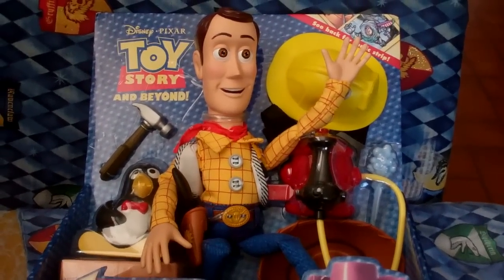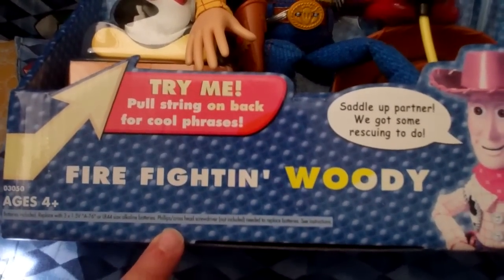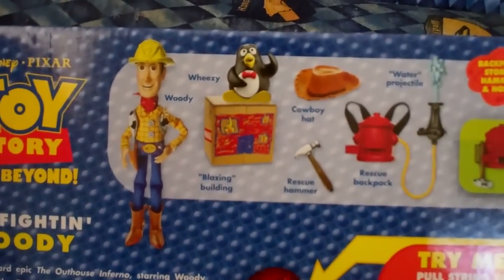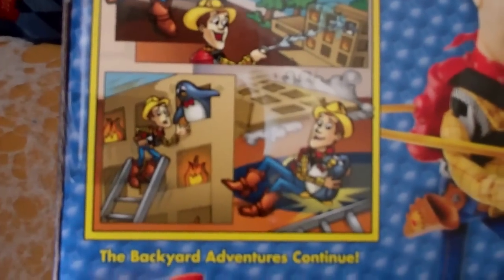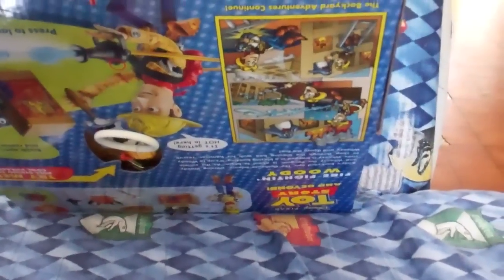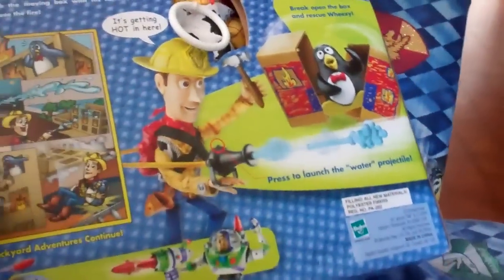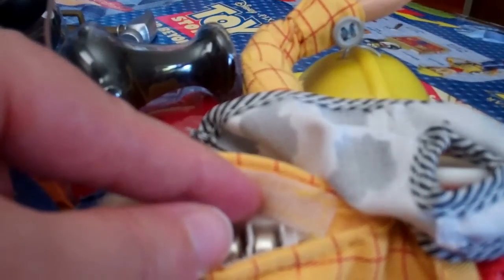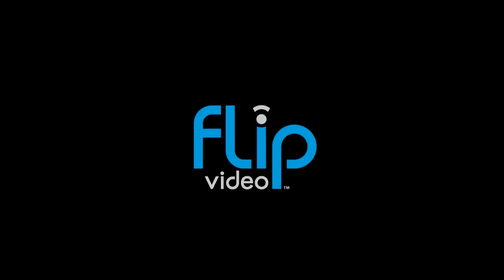Review of Toy Story Firefighting Woody Pt 1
UPC 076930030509  This was put out by Hasbro in 2004.  This review shows Woody in the box.  I take him out of the box.  I show where the battery pack is.